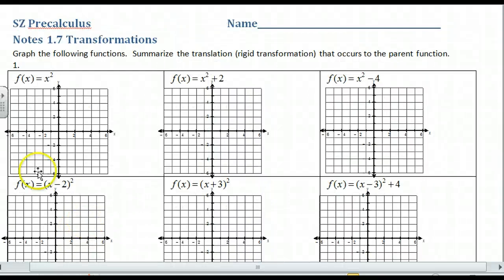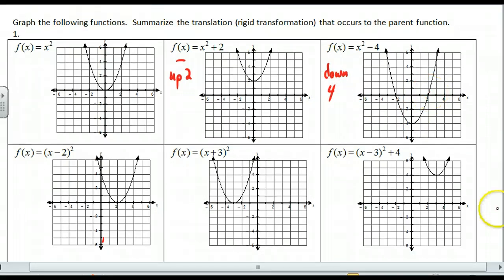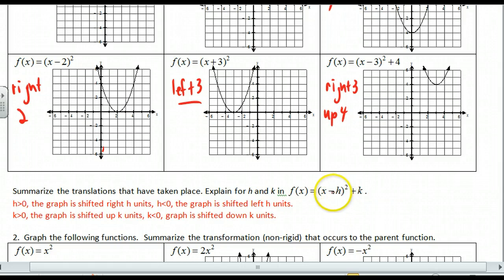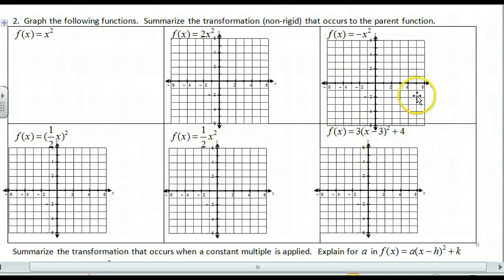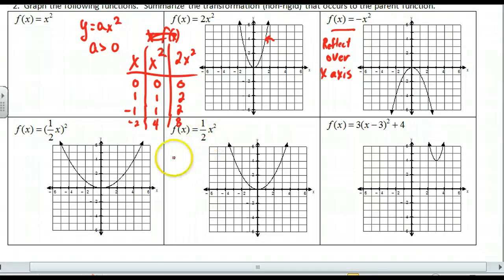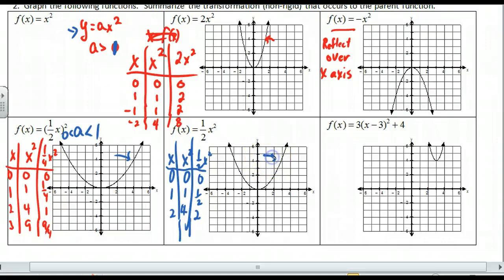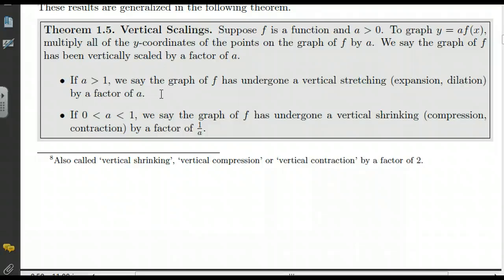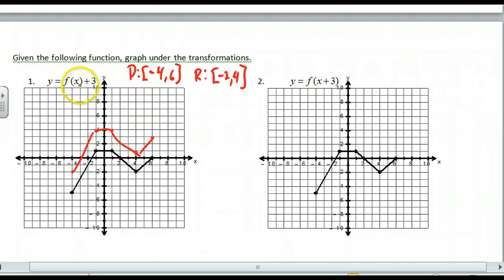SZ PreCalc Sect. 1.7 Transformations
In this video, you will explore various transformations of y=x^2 and also a generic graph.  Hopefully, you will see how different changes in an equation will affect a graph.
for note sheets and related videos for PreCalculus.